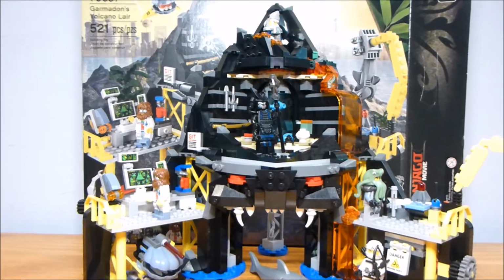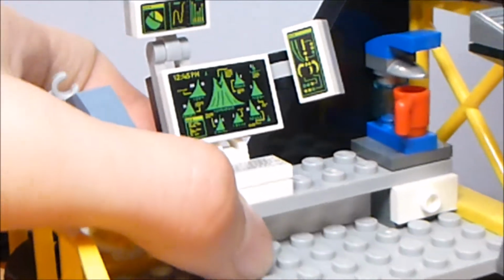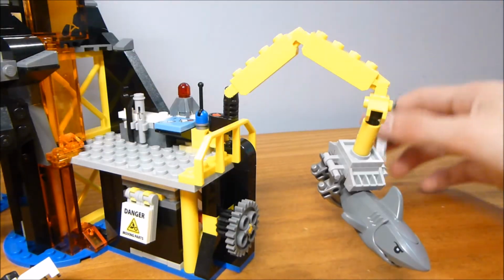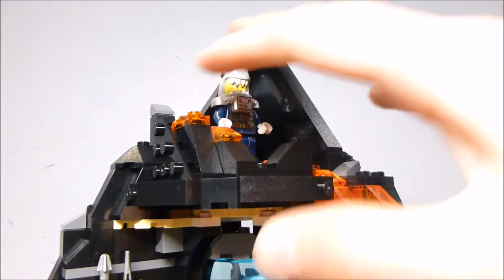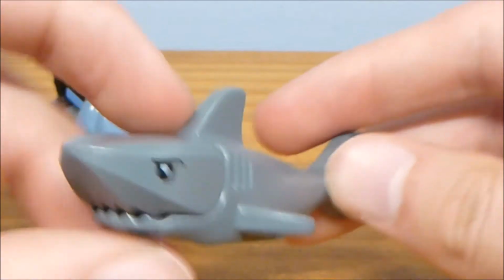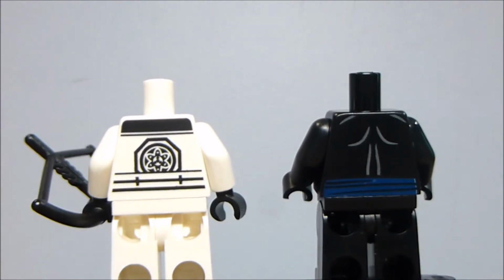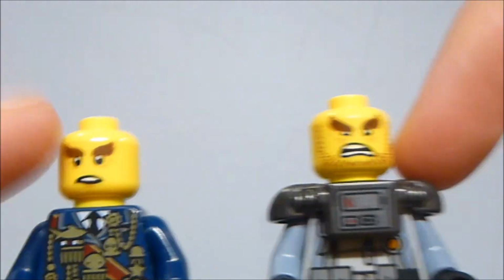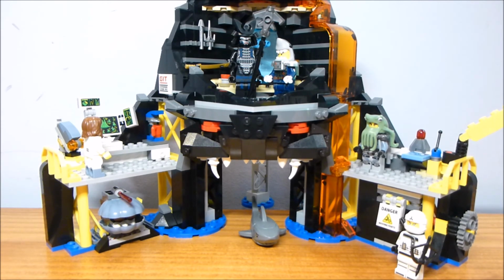Lego Ninjago Movie Garmadon's Volcano Lair Review - Set #70631